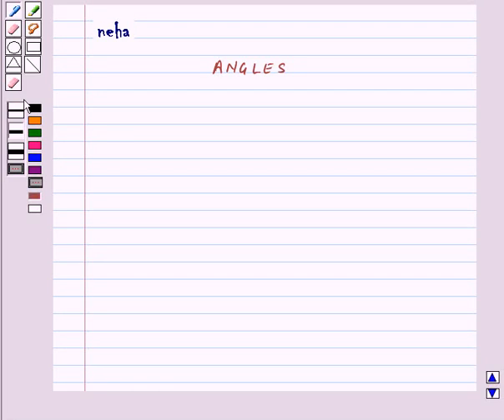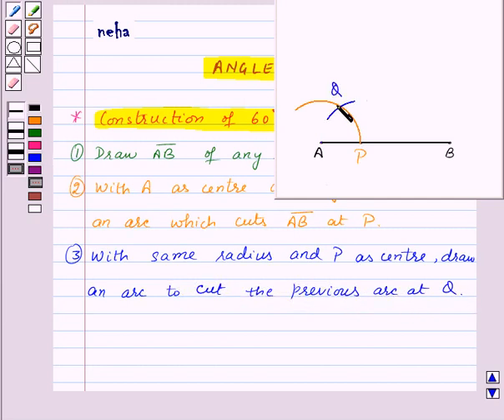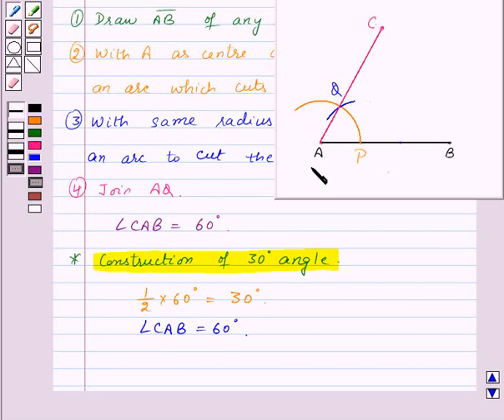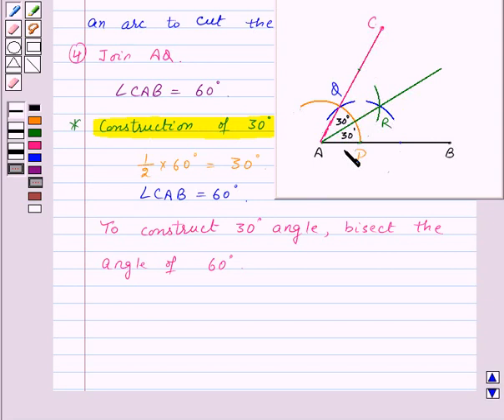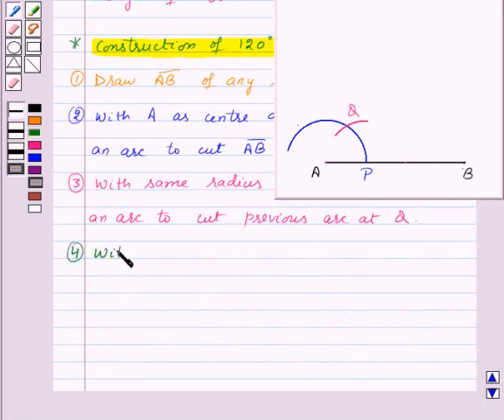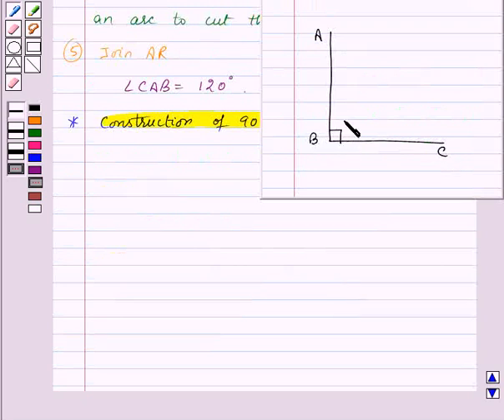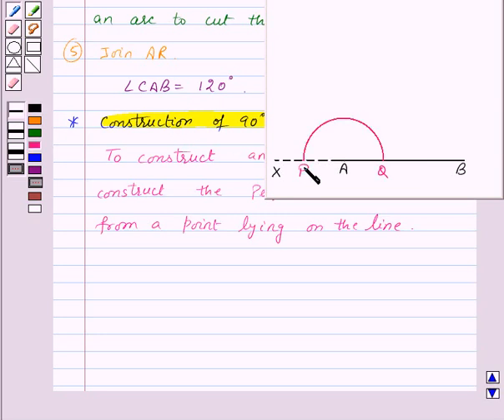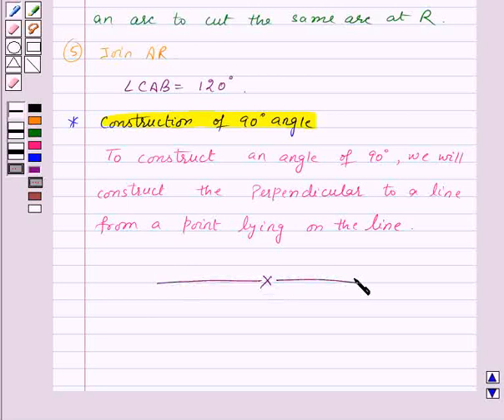Maths VI NCERT 2007 14 KC4